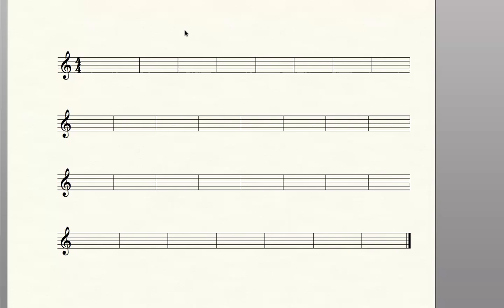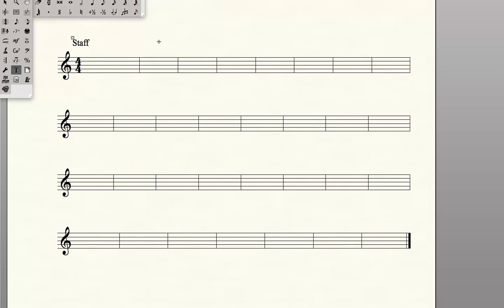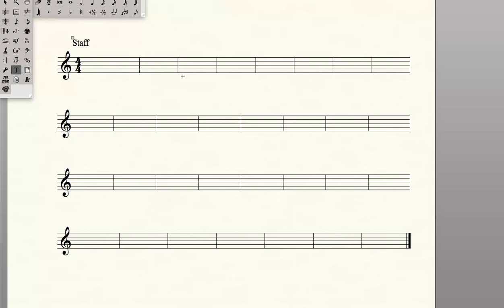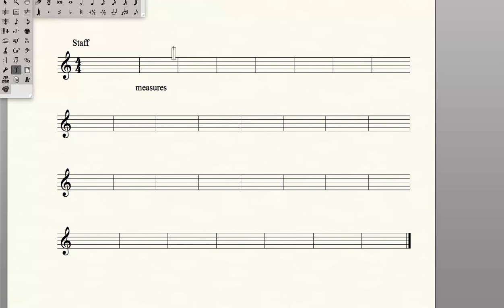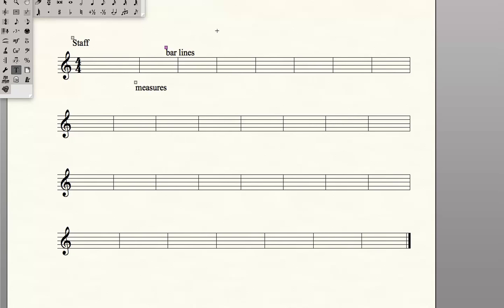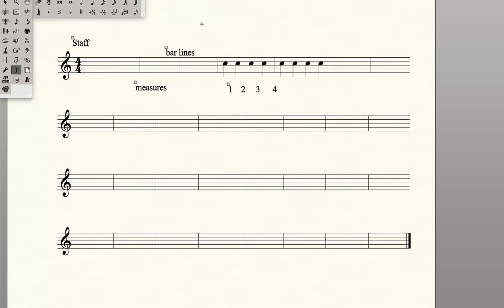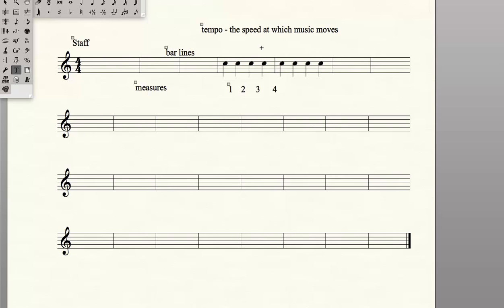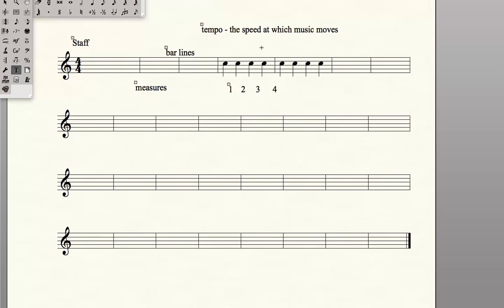Intro to Music Theory Lesson 1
This lesson starts with the very basics of music theory and its nomenclature.